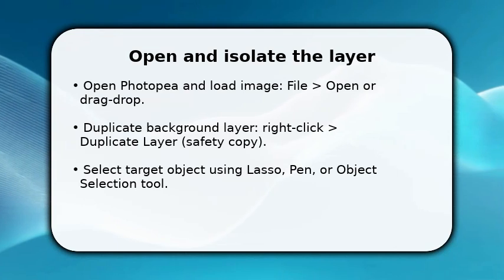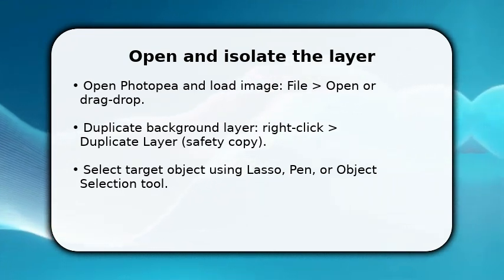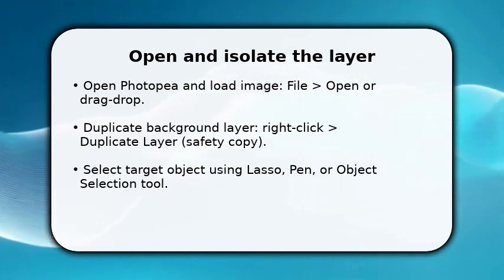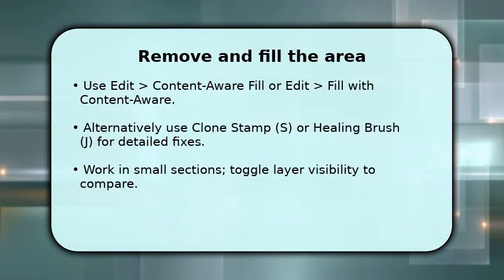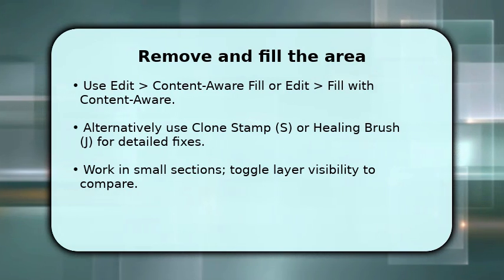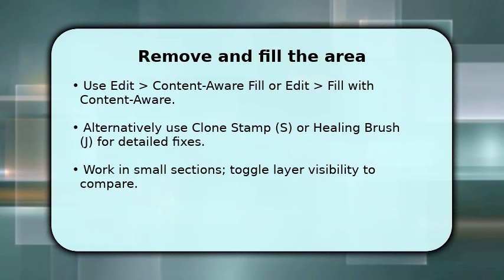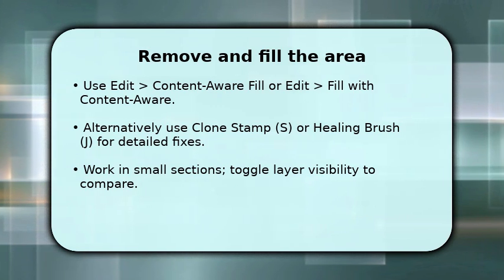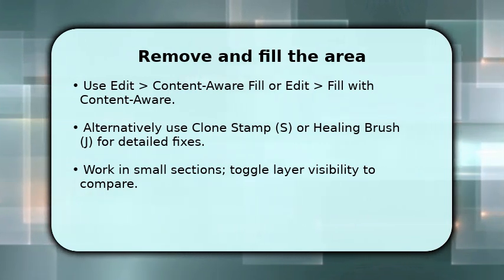How to Remove Image in Photopea (updated)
How to Remove Image in Photopea (updated) | 🔒 Surfshark VPN Deal — Stay private and secure. $1.99/mo + 3 Months Free ▸

Learn the step-by extricate image from your Photoshop project using PhotoShop with our detailed guide. Master techniques for precise cropping, masking and selection to remove unwanted elements efficiently.

Photoshop, remove image in photopea, crop photo, mask element, select object Photoshop,